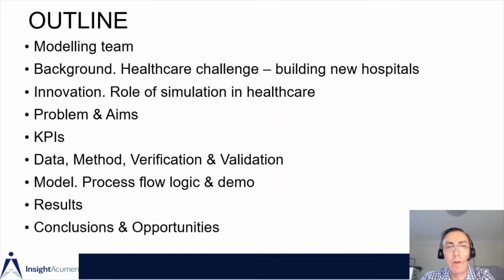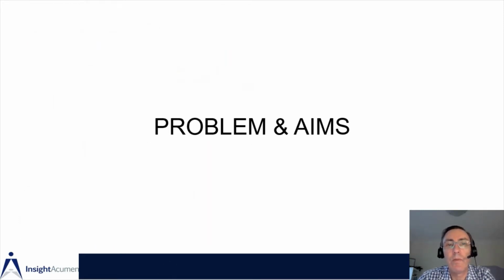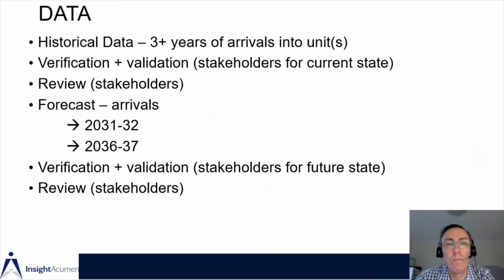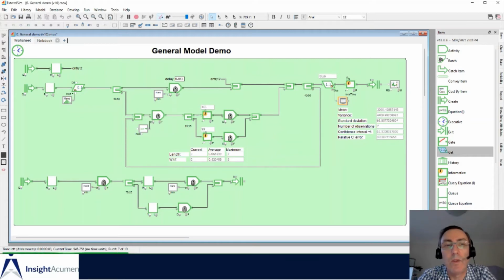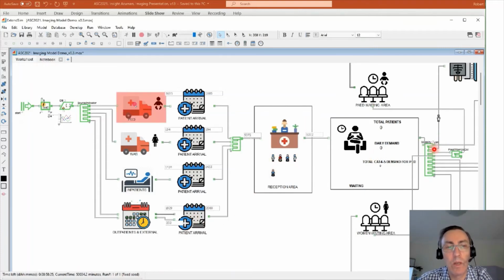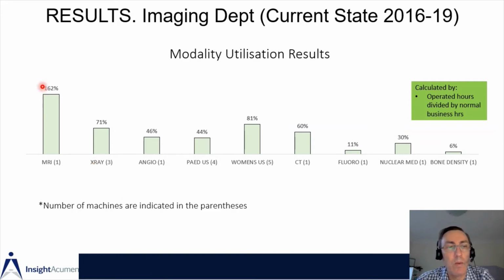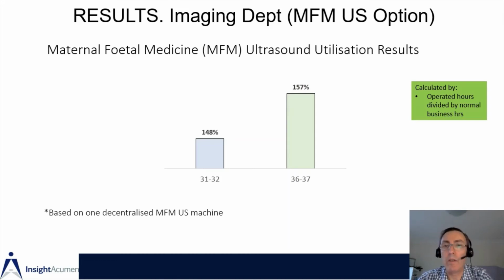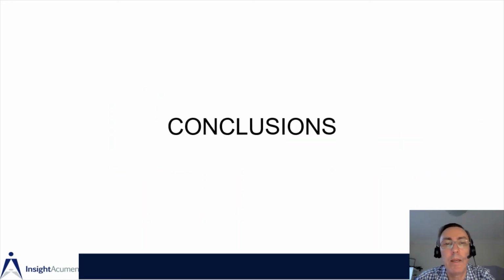ASC 2021, Simulation of Medical Imaging for New Hospital Design using ExtendSim, by Insight Acumen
Presented on behalf of colleagues Mr Evrim Kilic and Dr Peter ONeill for Australasian Simulation Congress 2021, Thu 11 Nov 21.